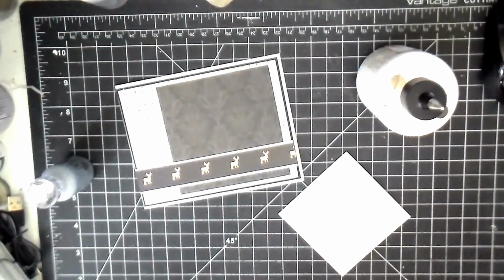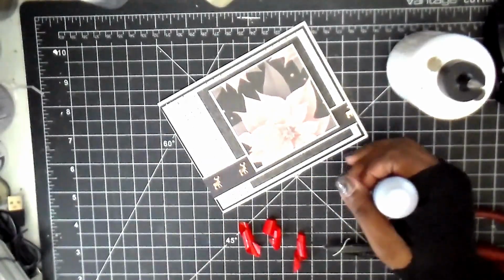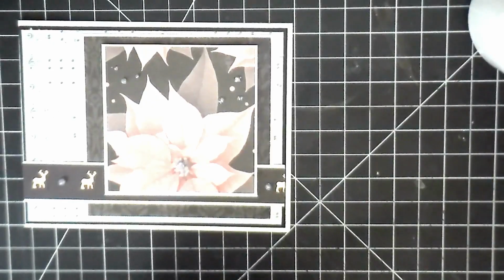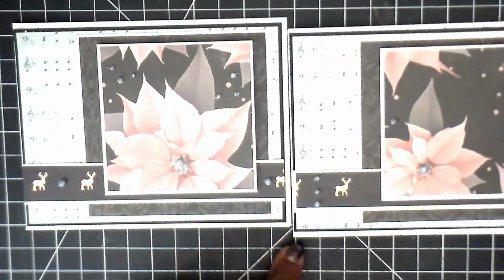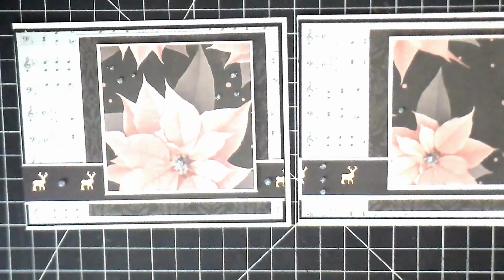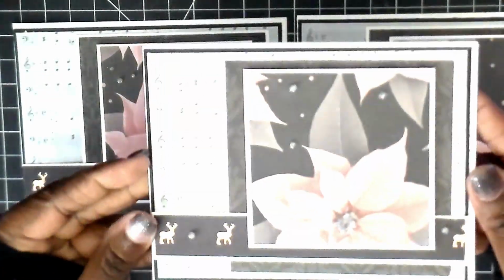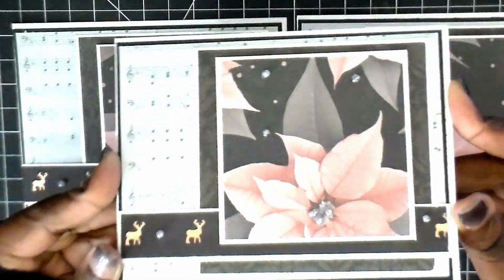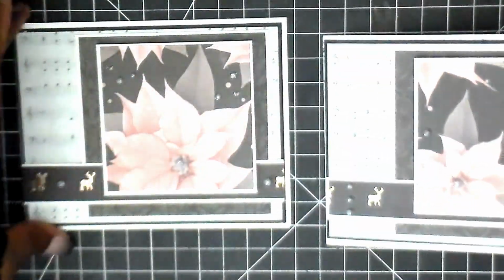12 Days of Christmas Sketches Day 10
FIND ME